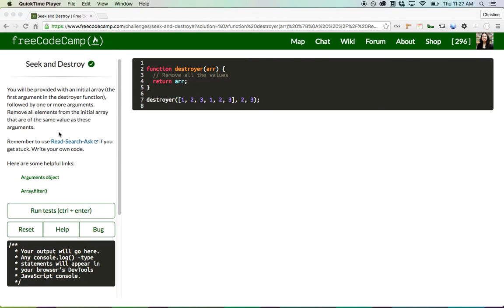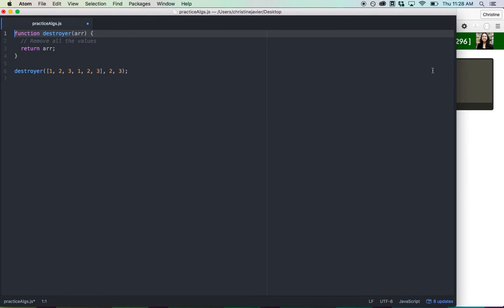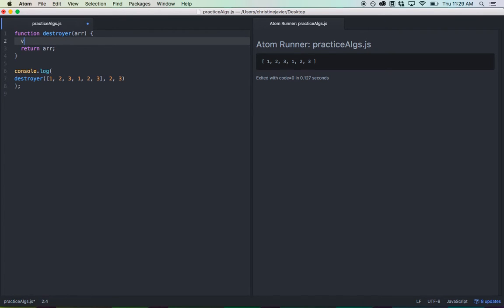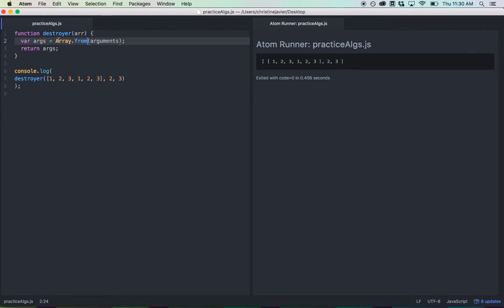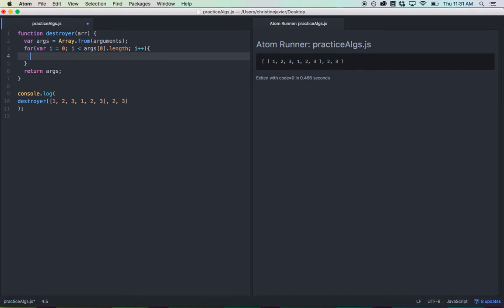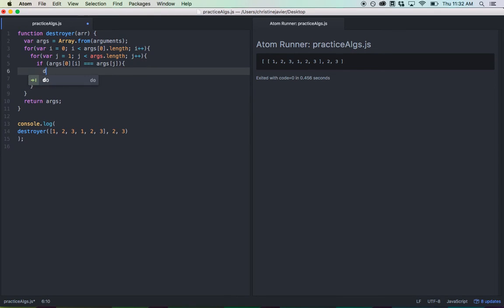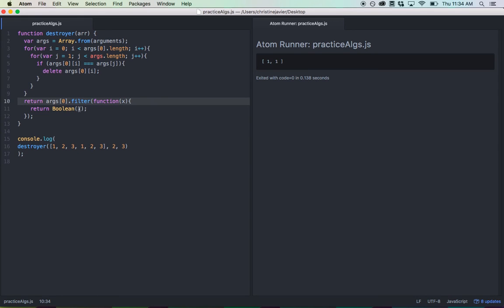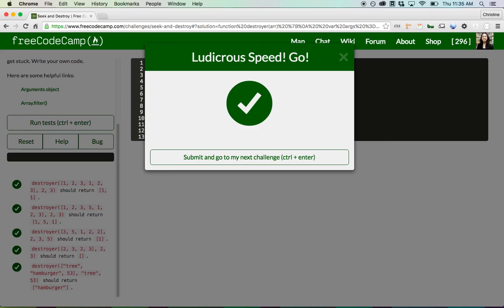Free Code Camp: Seek and Destroy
A solution to Free Code Camp's 'Seek and Destroy' algorithm